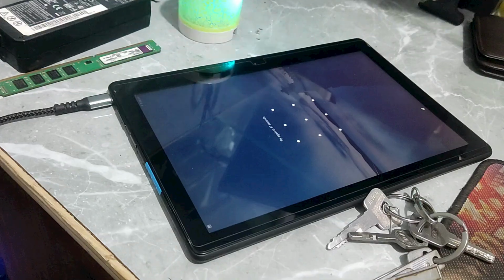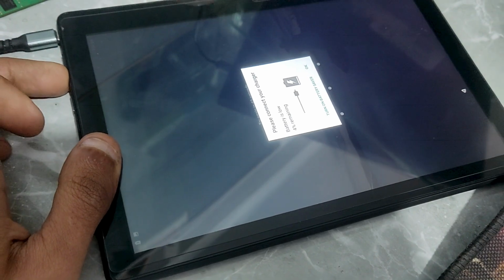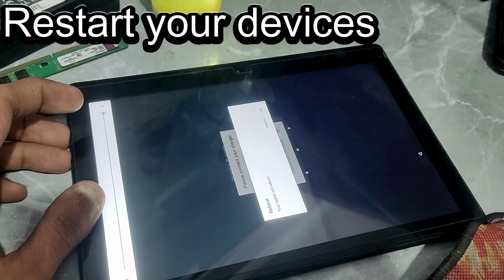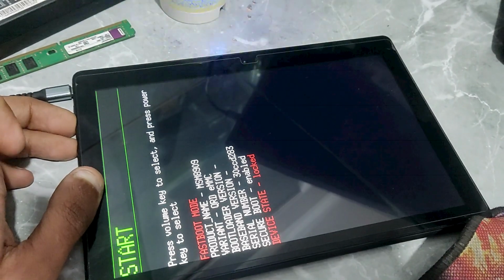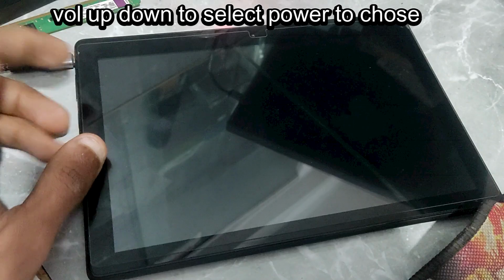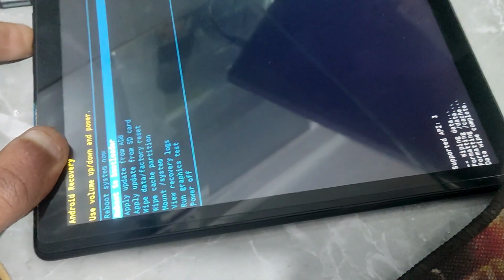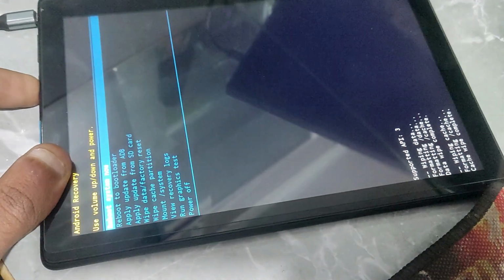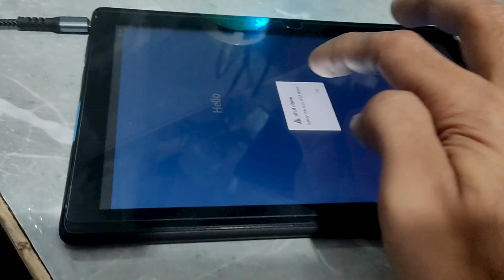How to factory reset Lenovo tab forgotten password or pattern without pc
Hi everyone salam Muslims today we ill reset Lenovo tab after losing the password how can we reset it and make it usable again this tab still worth alot for basic use like video tutorial from our channel or learning books and blogs